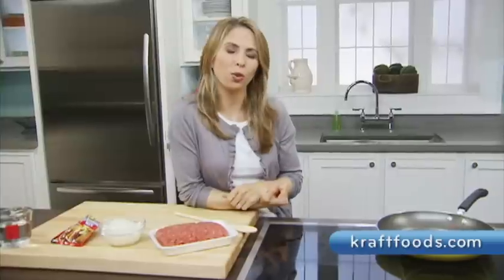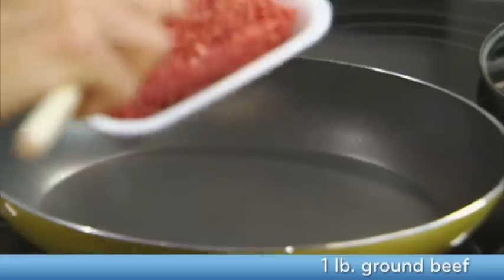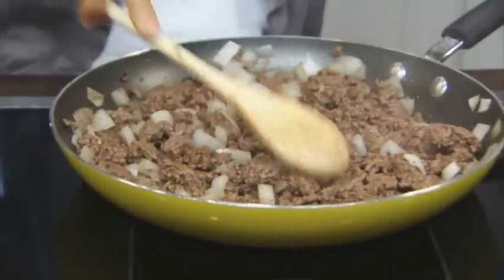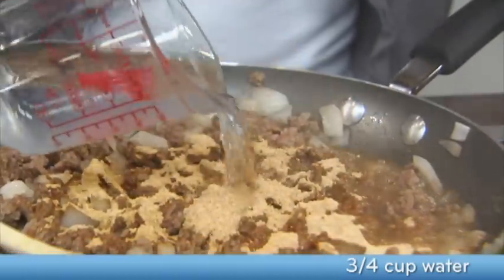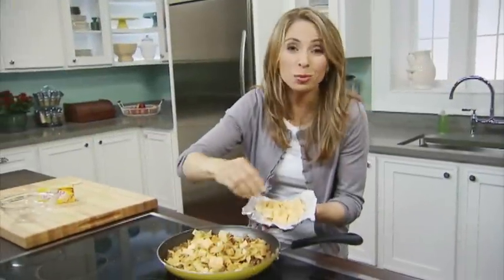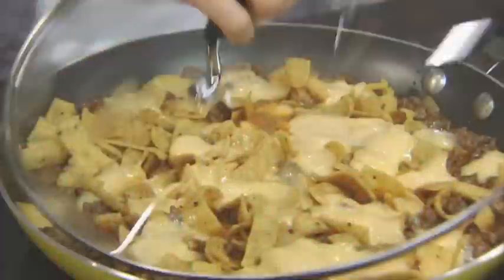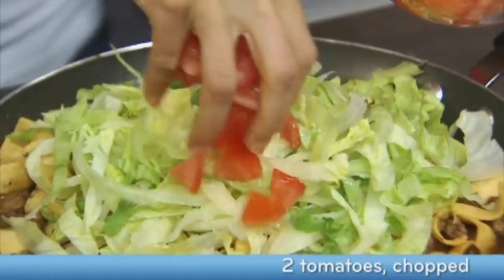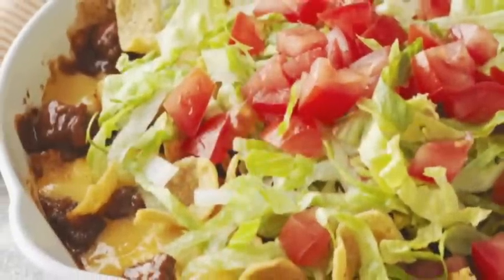Cheesy Beef-Corn Chip Skillet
Pressed for time? Cheesy Beef Corn Chip Skillet is a quick tasty dish that will have your family asking for seconds.